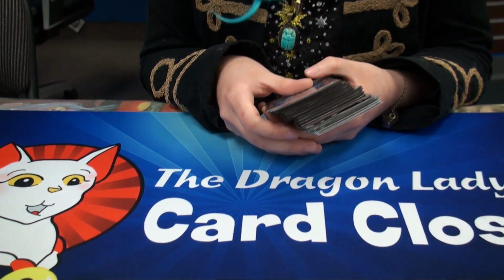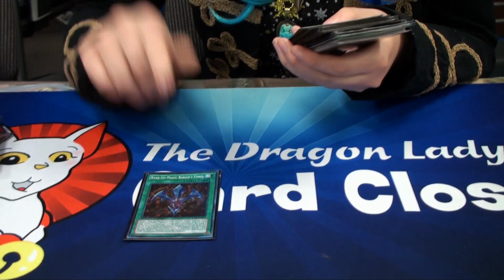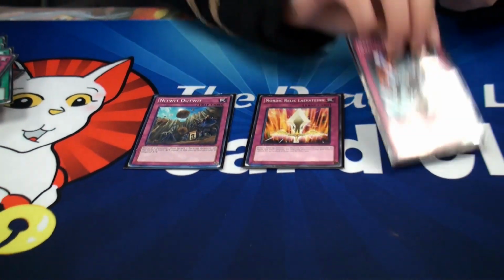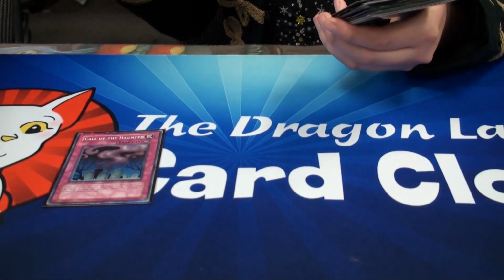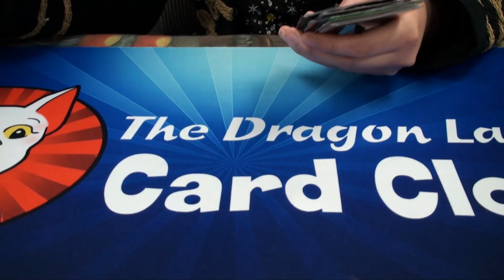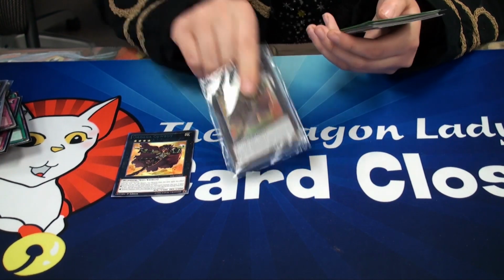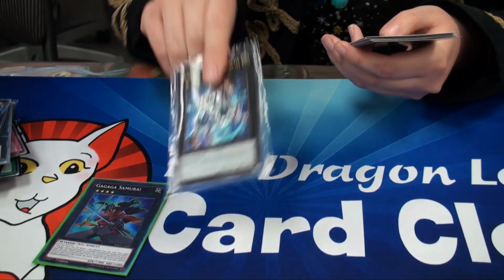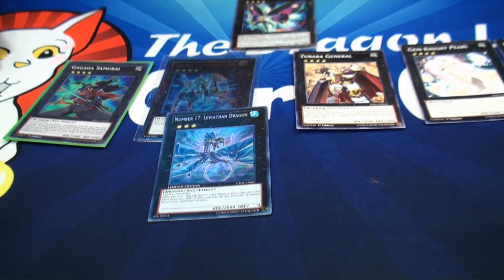Zexal Themed Deck Profile!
Our locals had a Halloween themed tourney! Some of the Duelists offered their decks for profiling!

Duel Links username: Dragon Lady (Icon is KoG Lion)

Background: Amitai Angor AA VFX